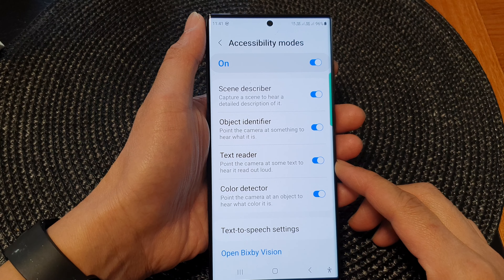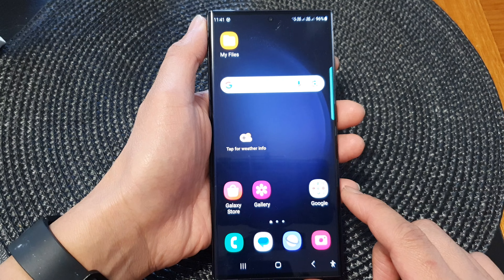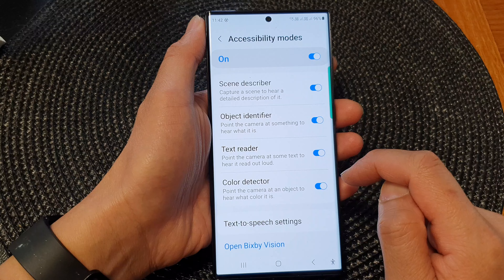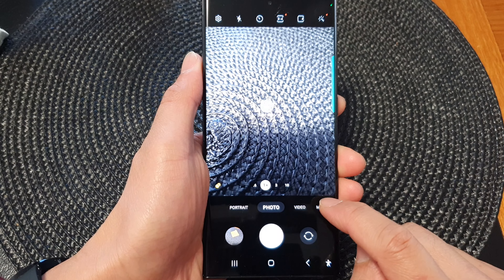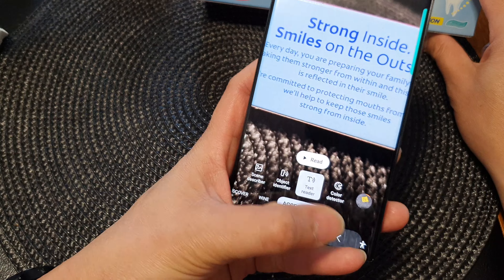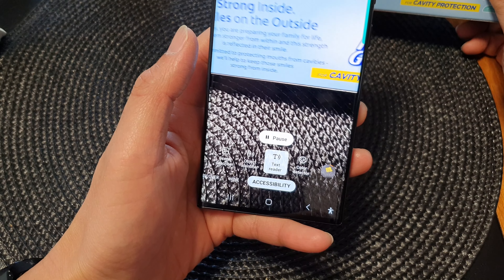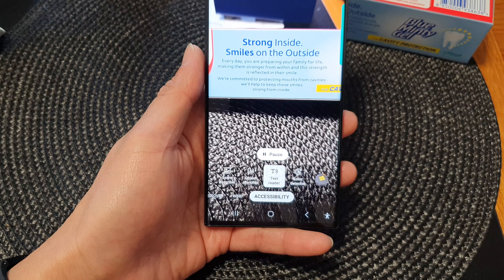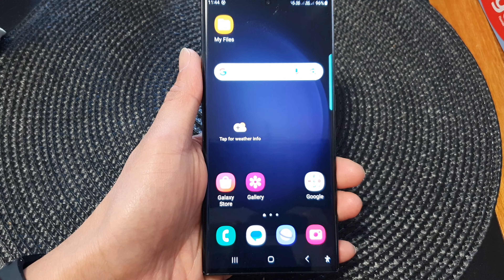Galaxy S23's: How to Enable/Disable Camera Text Reader to Hear Text Read Aloud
Learn how you can enable or disable the camera text reader to hear text read aloud on the Samsung Galaxy S23/S23+/Ultra.

Discover a powerful feature on your Samsung Galaxy S23! In this video, we'll show you how to enable/disable the Camera Text Reader to hear text read aloud. The Camera Text Reader utilizes advanced optical character recognition (OCR) technology, allowing your device to recognize text from images and read it out loud to you.

🔍 Purpose:
The Camera Text Reader feature on the Galaxy S23 is designed to assist users in accessing information from images or documents quickly. Whether it's a signboard, menu, or document, this feature can read the text aloud, making it beneficial for people with visual impairments, language learners, or anyone in need of instant text-to-speech functionality.

🎁 Benefits:

1. Accessibility: The Camera Text Reader enhances accessibility by providing spoken text, ensuring that users with visual impairments can access information independently.

2. Language Learning: For language learners or travelers, the Camera Text Reader aids in understanding and pronunciation of foreign text, helping to bridge language barriers.

3. Convenience: Instantly access and comprehend text from images without the need for manual transcription or typing.

📱 How to Enable/Disable Camera Text Reader:

See the video for instructions.

Don't miss out on this incredible feature that elevates your Galaxy S23 experience! Watch the video now and learn how to make the most of the Camera Text Reader.